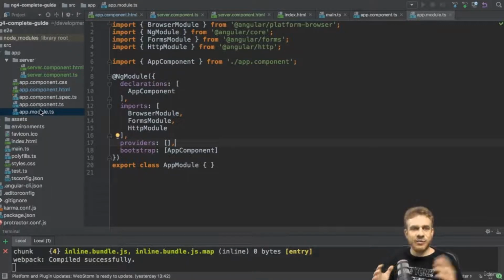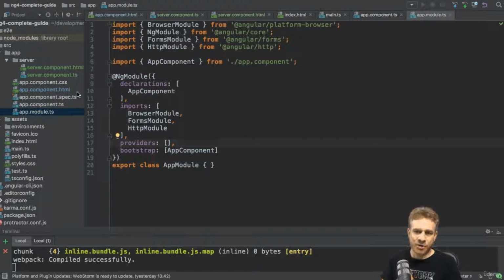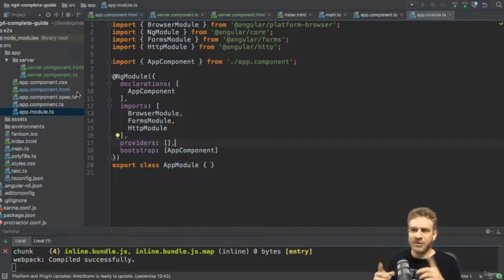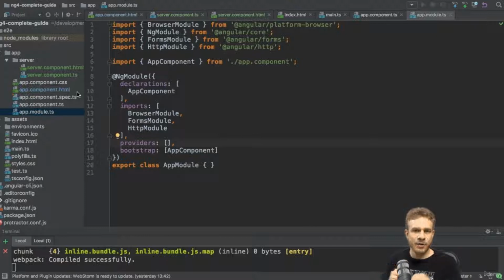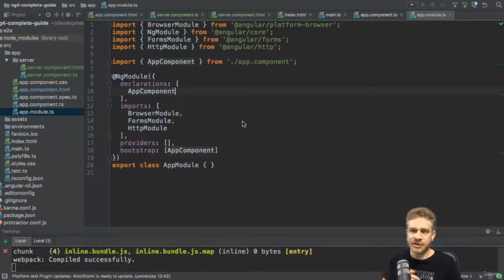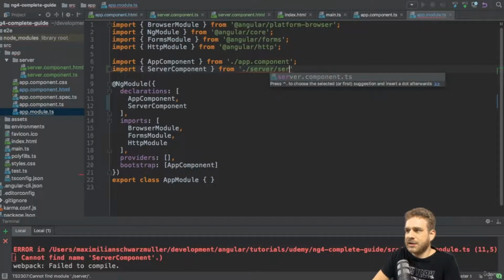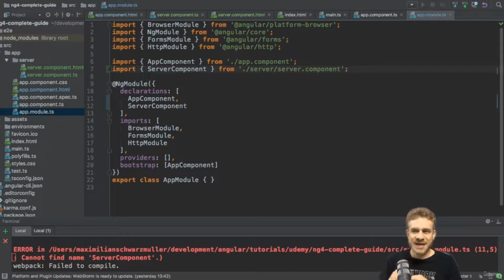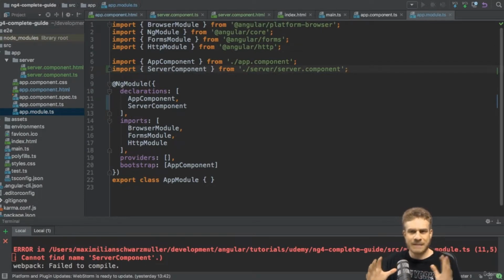018 Understanding the Role of AppModule and Component Declaration